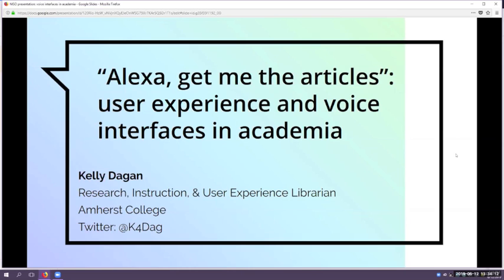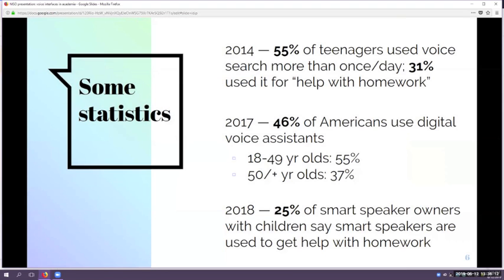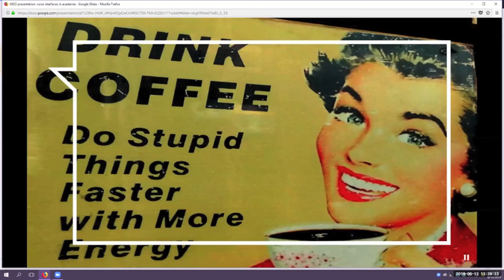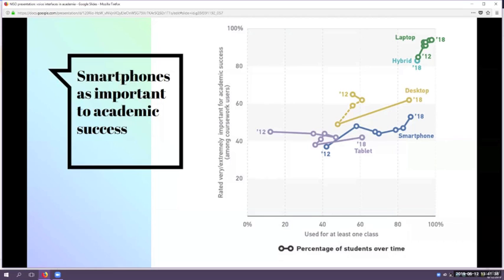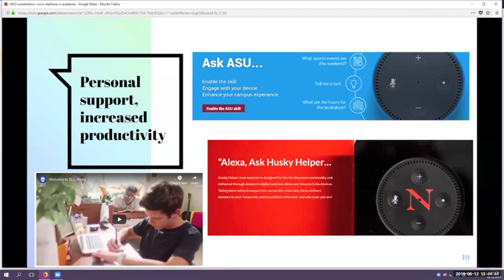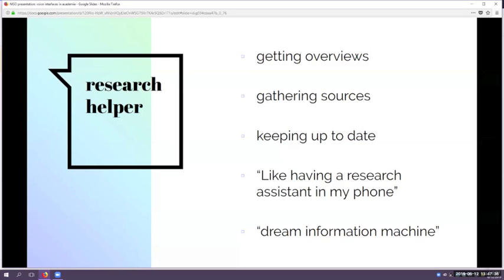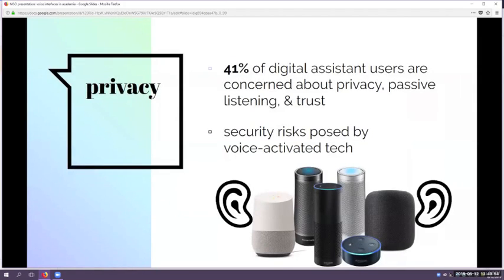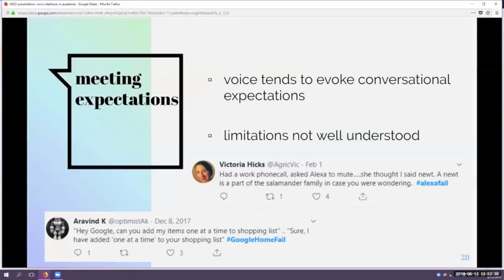"Alexa, get me the articles" user experience and voice interfaces in academia Kelly Dagan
This presentation was provided by Kelly Dagan of Amherst College, during the NISO event "Discovery and Online Search, Part One: Drivers of Change in Online Search," held on June 12, 2019.